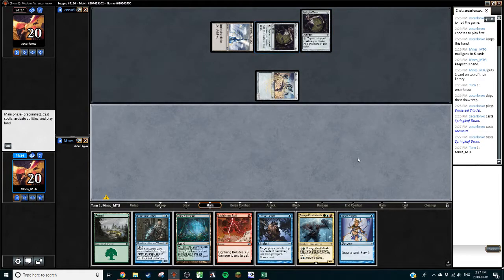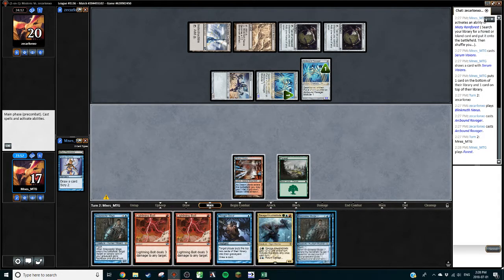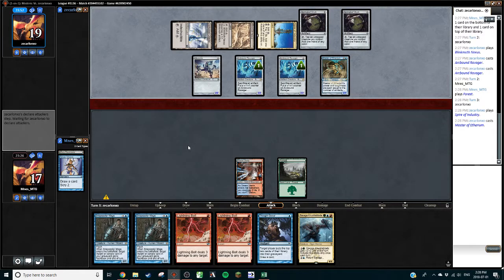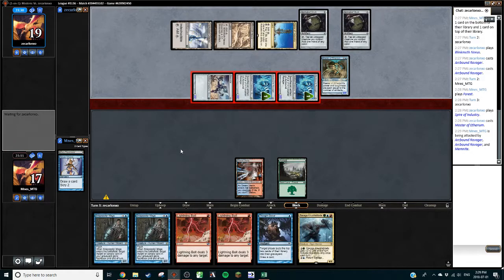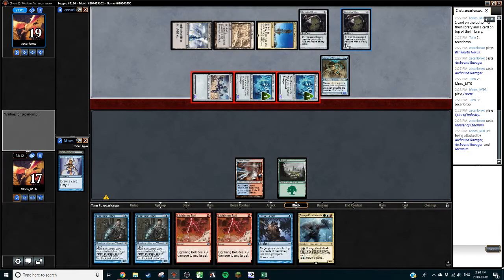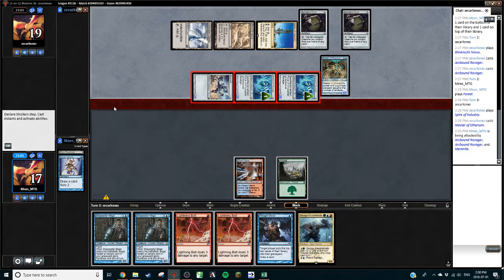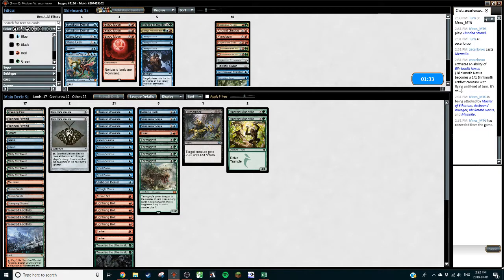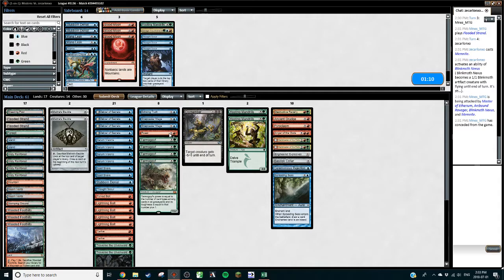Modern RUG Delver L26 M5 vs Affinity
This is a Competitive League (MTGO) match of Modern between RUG Delver and Affinity. Of course, I didn't know that going in.

I've been playing this flavour of Delver since December 2015, and have gotten a good handle on it. Hopefully, you can get some entertainment and maybe even learn something (from my successes or mistakes) from watching me play.